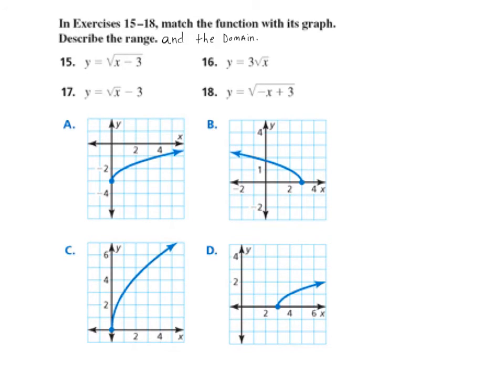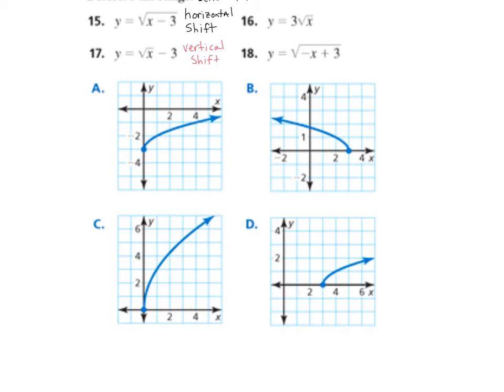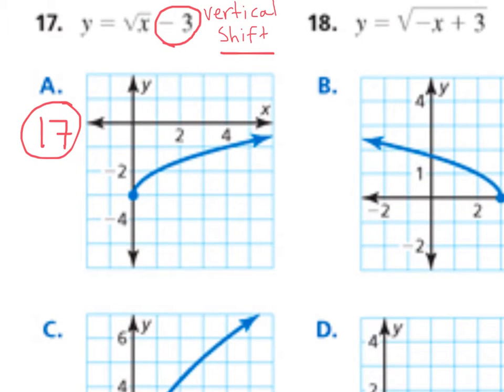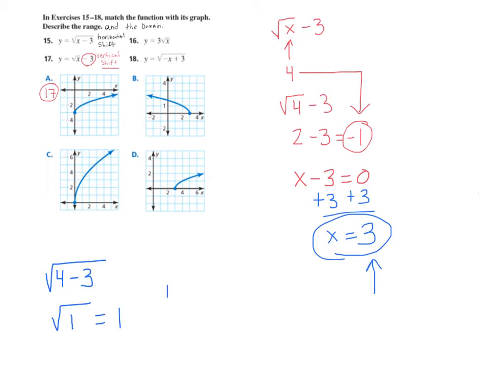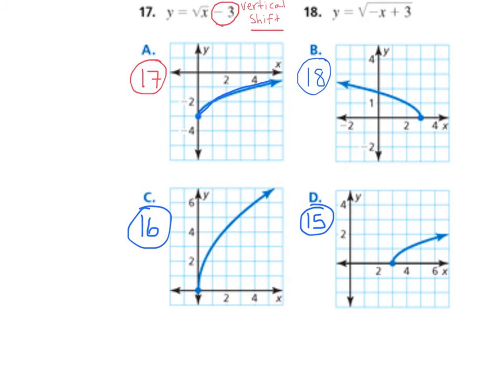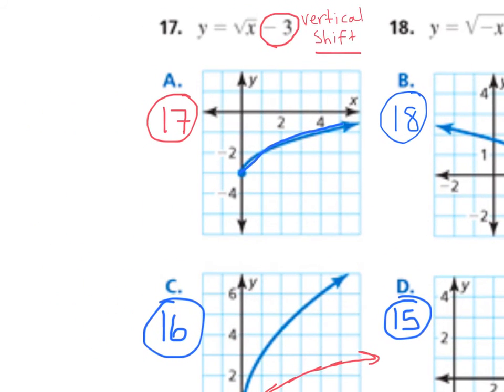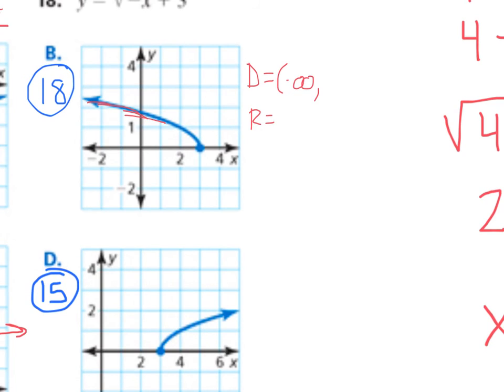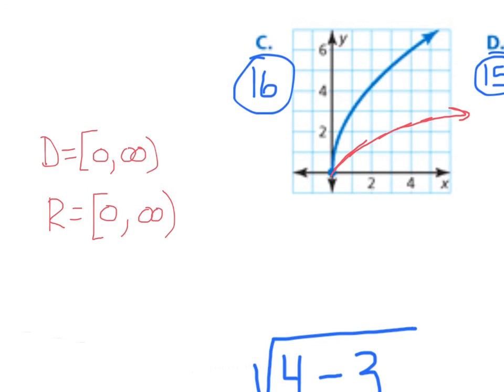Matching square root functions with their graphs containing vertical and horizontal shift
Math algebra